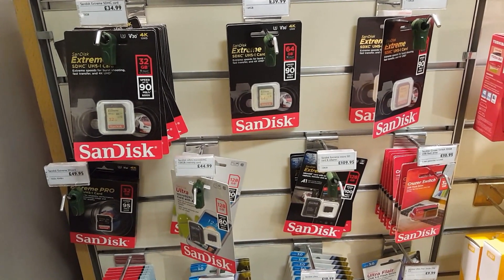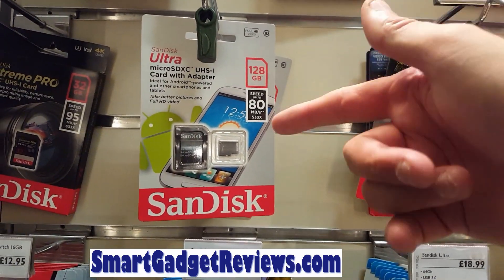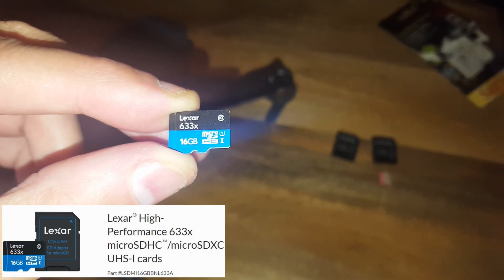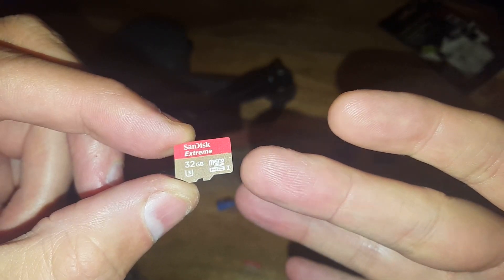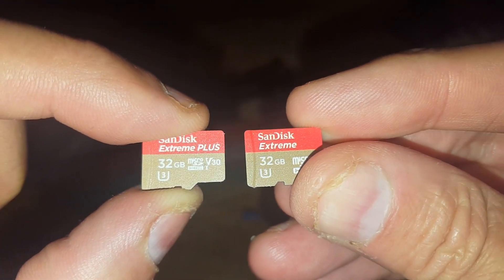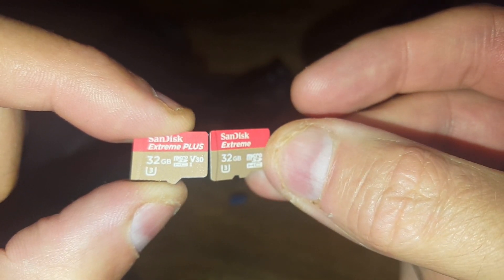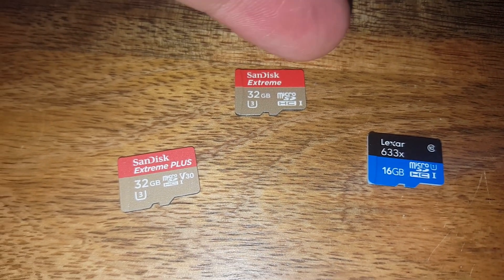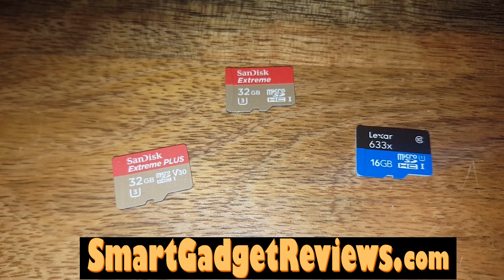Best MicroSD Card for 4K UHD Video FAST WRITE SPEED Cameras Drones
If you're looking to record high-quality 4K footage and want to avoid choppy and stuttering video, then you need to make sure you have the right memory card.
To get smooth and uninterrupted video, it's essential to have a high-speed memory card with a Class 10 U3 rating. This means that the card has a minimum write speed of 90 MB/s, which is necessary for recording high-quality 4K footage.

In addition, the Mavic has a video bitrate write speed of 100 Mbit/s. Using a Class 10 U3 A2 rated card will ensure that the card can keep up with the camera's data output, and you can get the best quality video without any lag or stuttering. So be sure to keep an eye out for that big U with a 3 printed inside on your memory card to make sure it's up to the task!

The Importance of a High-Speed Memory Card for Smooth and Stunning 4K Footage

SanDisk Extreme